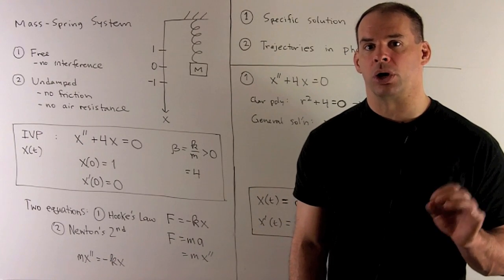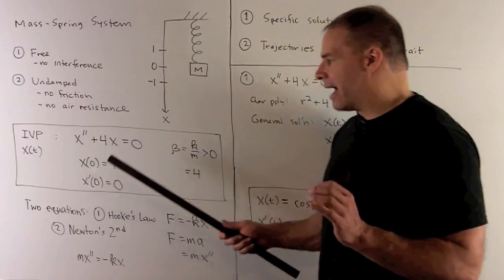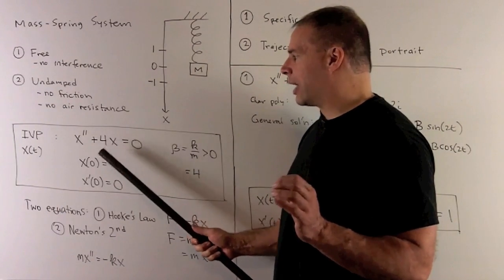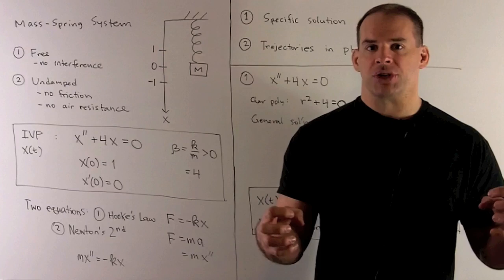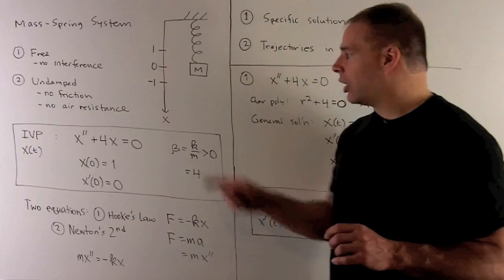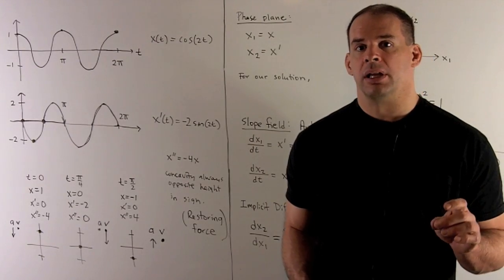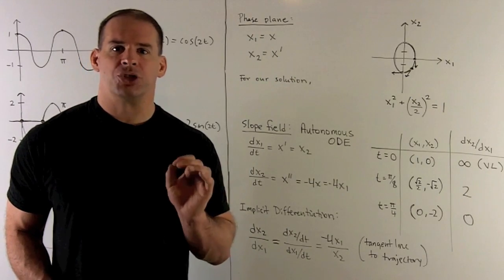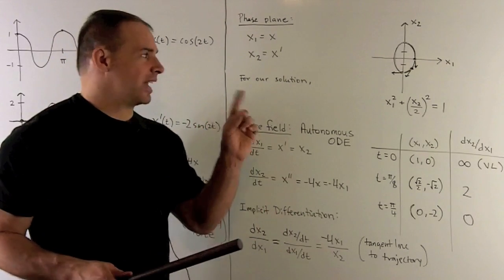Mass-Spring Systems 1: Undamped Motion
ODEs:  We consider the mass-spring system governed by the IVP  x" + 4x = 0, x(0) = 1, x'(0)=0.   After finding the solution, we plot the trajectory in the phase plane.  Then we generalize the method to find all trajectories in the phase plane.